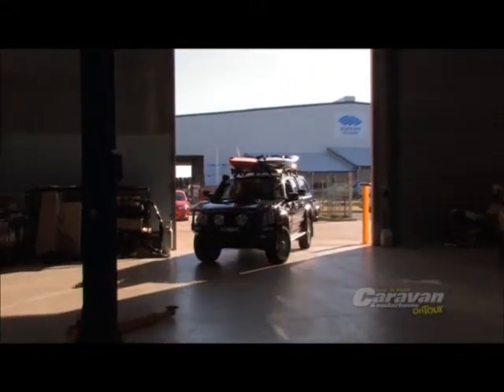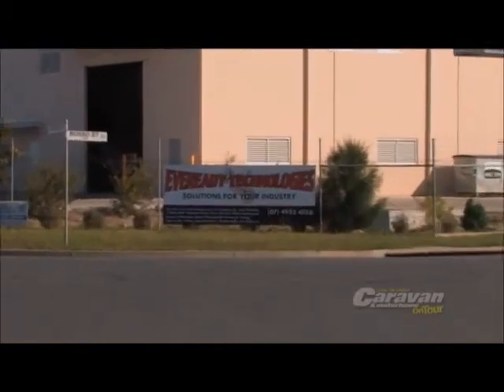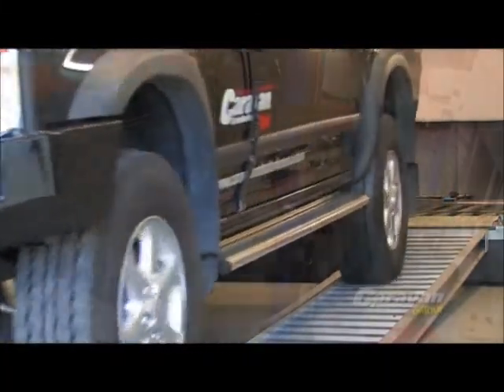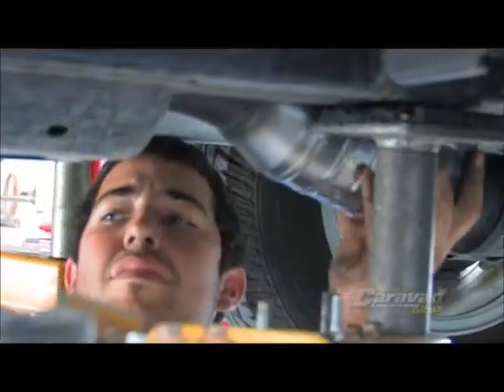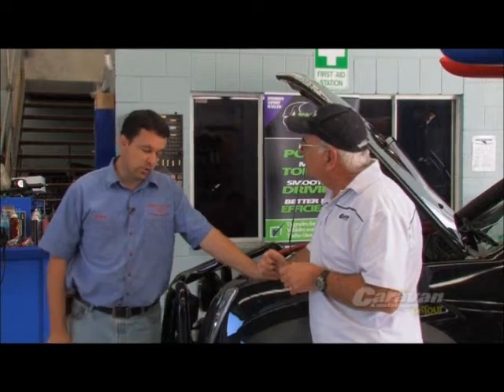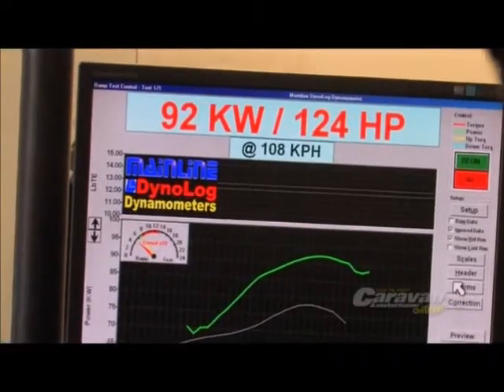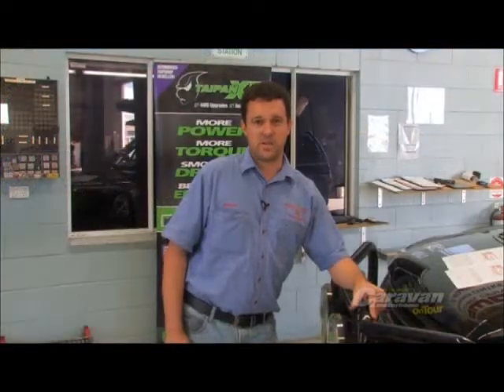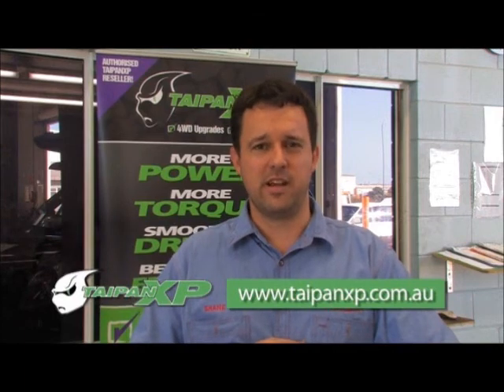DMAX FULL MOVIE.wmv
ISUZU DMAX FITTED WITH 3" TAIPANXP MANDREL BENT EXHAUST SYSTEM. AT EVEREADY TECHNOLOGIES MACKAY. PLEASE NOTE VEHICLE WAS ALSO FITTED WITH STEINBAUER CHIP.